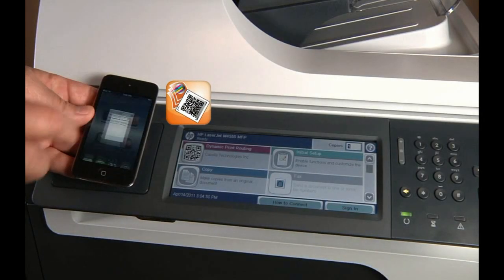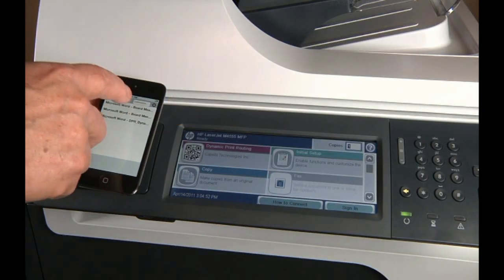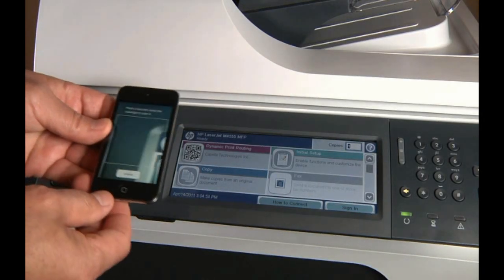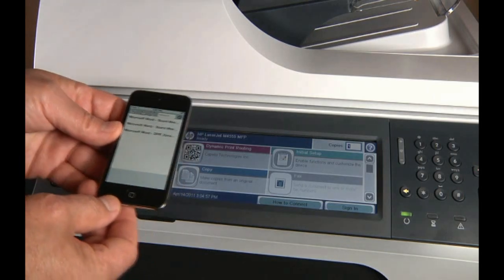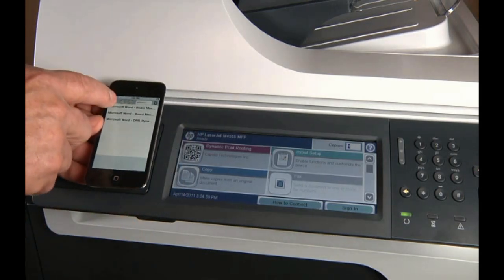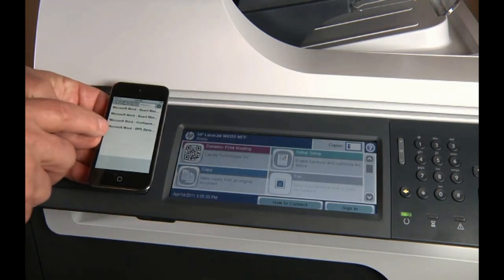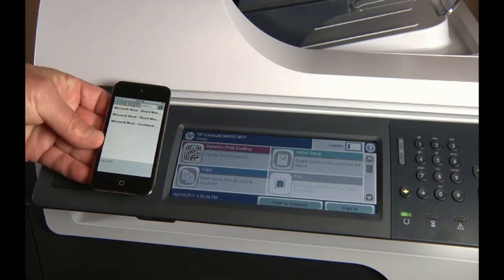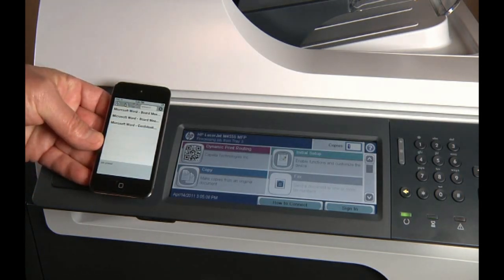Capella Technologies Dynamic Print Routing - DPR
Use of a mobile device to release release print jobs when and where it's needed.